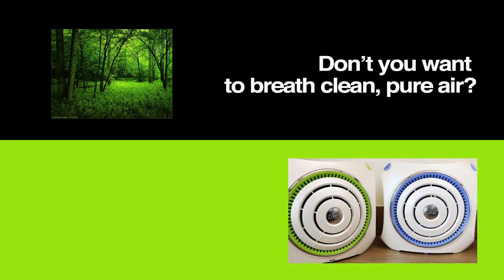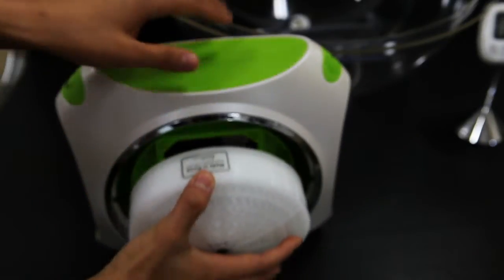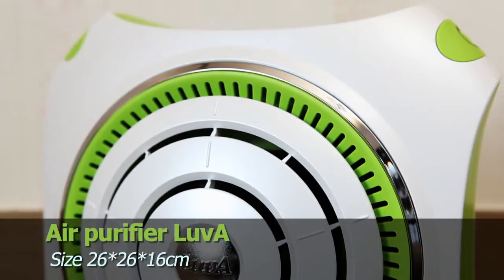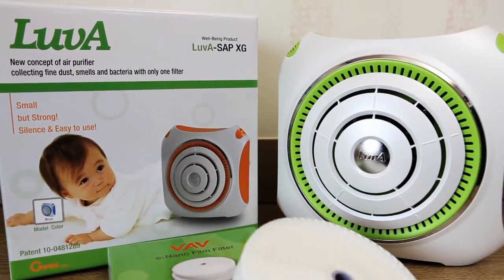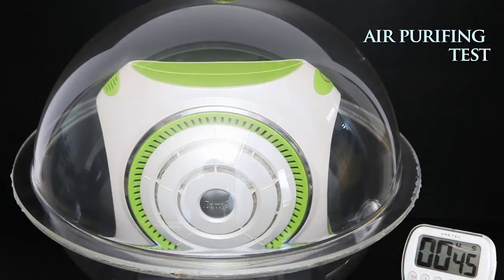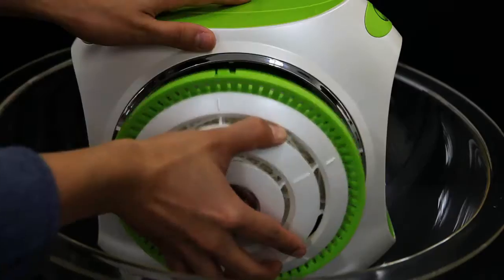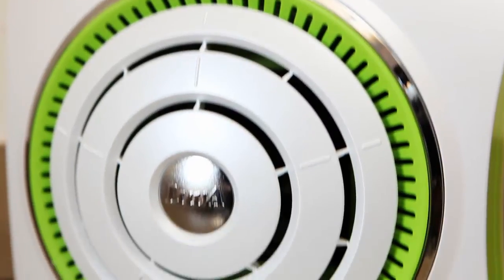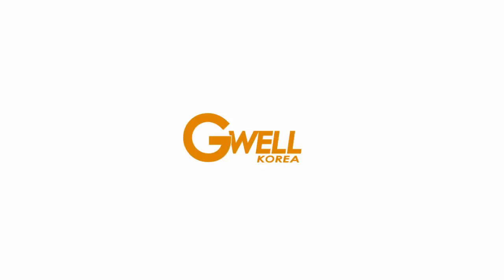Nano Air purifier-LuvA-SAP XG's Performance Test Video.wmv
LuvA means "love air"
LuvA is a new concept of air purifier for home and is applied special e-Nano filter that collects fine dust, smells and bacteria. LuvA's superiority has been proven from Hong Kong and Europe market already.

Every year, we export volume of 30,000 pieces every year to Hong Kong shopping Mall- Broadway.

Below are features of our products.

1. Easy to use
2. Excellent Performance (collect micro fine particles under 0.3㎛)
3. Competitive Price (40~50% lower than existing products)
4. Compact Design
5. Could easily replace filter
6. Adjust of filter replacement Cycle (3-6 months)
7. Filters Can be reused.